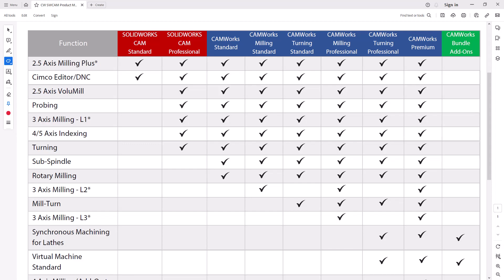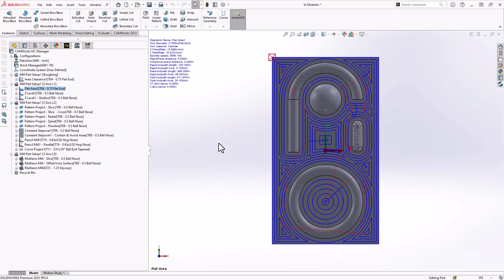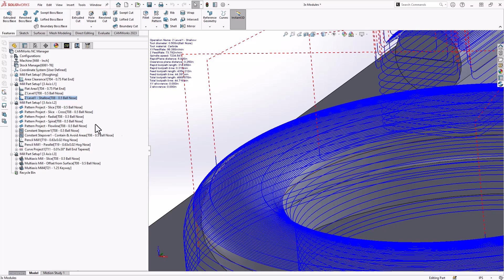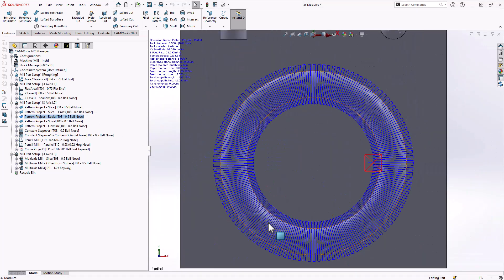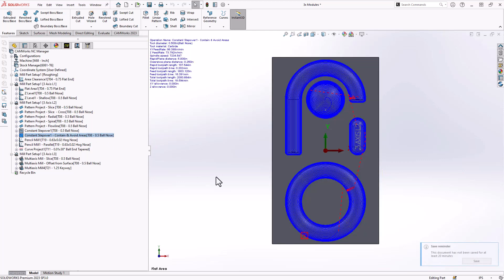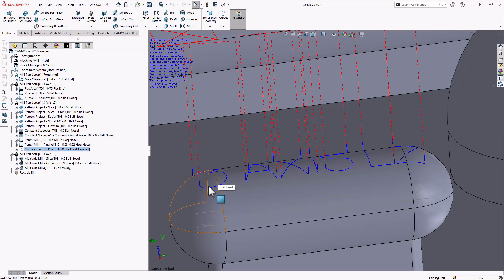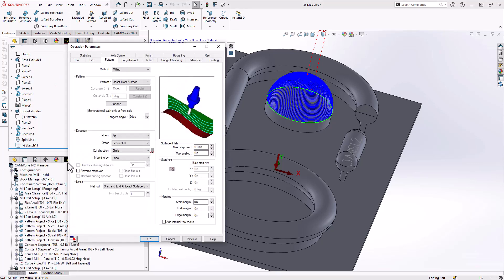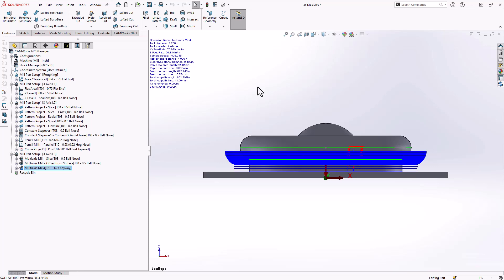Guide to CAMWorks 3 Axis Modules (L1 v L2 v L3)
If you are looking into CAMWorks and are confused by the different levels of 3 axis functionality listed on our modules matrix then this video will help to explain what each one includes and how it can apply to your own workflow.